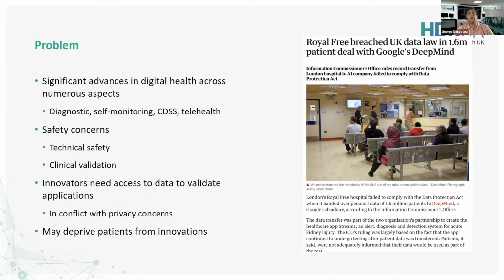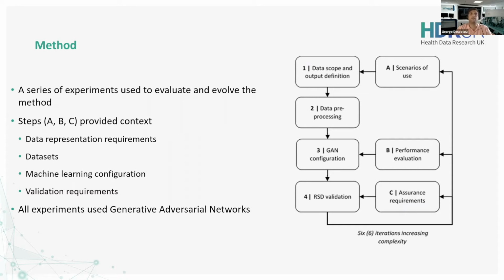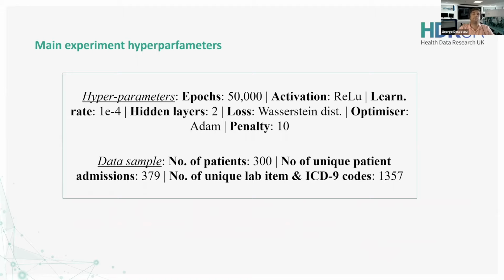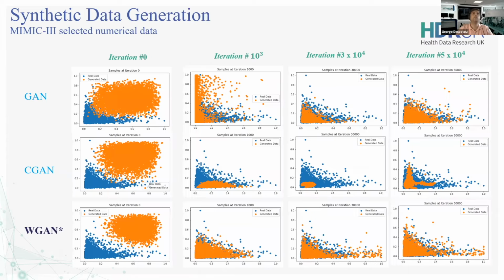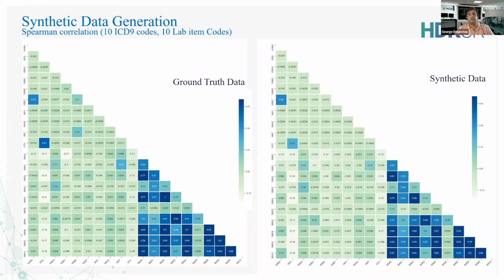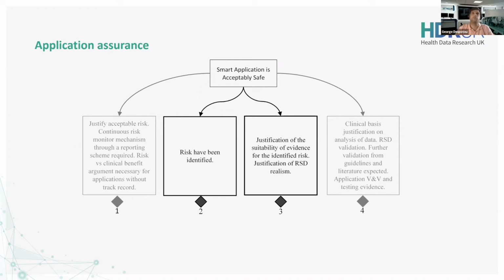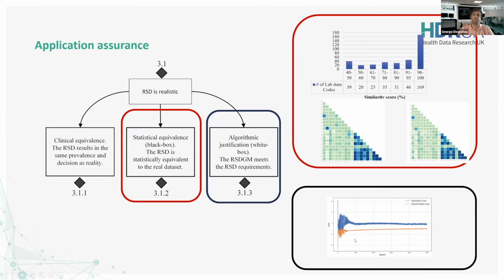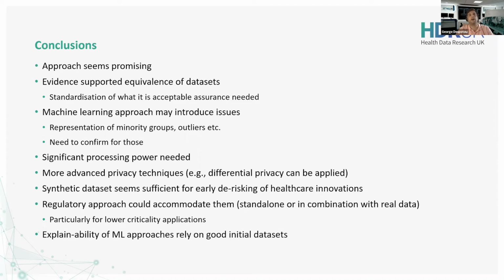22. A method for machine learning generation of realistic synthetic datasets – George Despotou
Digital health applications can improve quality and effectiveness of healthcare, by offering a number of new tools to users, which are often considered a medical device. Assuring their safe operation requires, amongst others, clinical validation, needing large datasets to test them in realistic clinical scenarios. Access to datasets is challenging, due to patient privacy concerns. This may result in overheads such as delays and additional cost, that may ultimately deprive patients from potential benefits from innovations.  Use of synthetic datasets is increasingly seen as a way for early validation of applications, overcoming the privacy issues. However, the synthetic datasets will need to be demonstrably equivalent to the real datasets. The presentation will give an overview of a method for the generation of realistic synthetic datasets, statistically equivalent to real clinical datasets, using Generative Adversarial Networks (GAN). (George Despotou) 07/09/22

Paper mentioned during the seminar: Assessing, visualizing and improving the utility of synthetic data, Gillian M Raab, Beata Nowok, Chris Dibben (2021) available